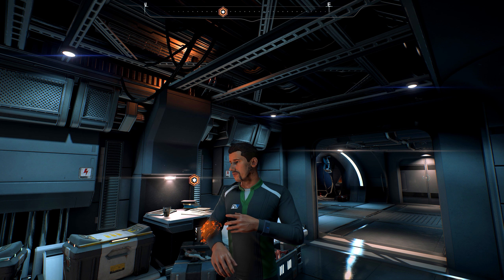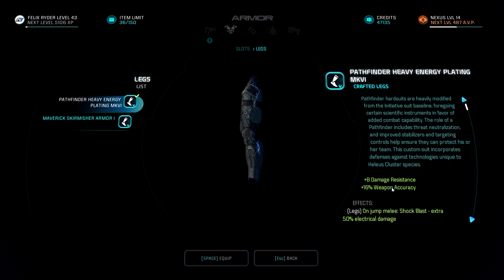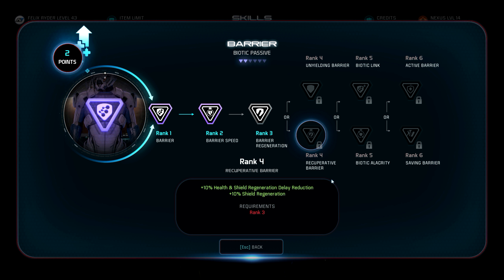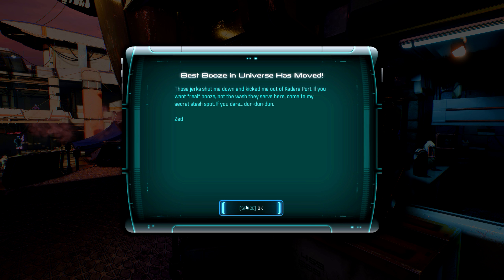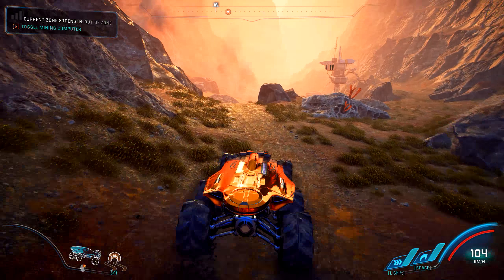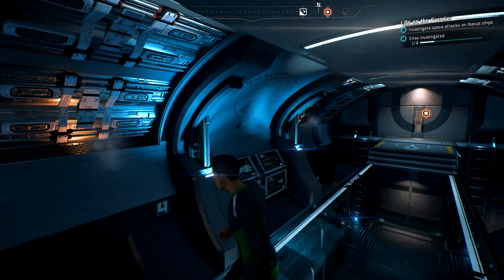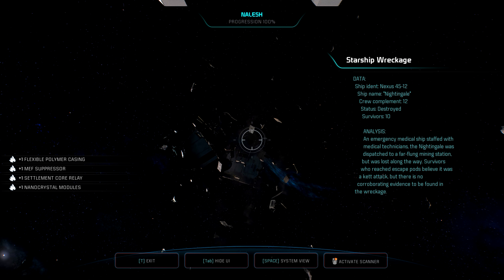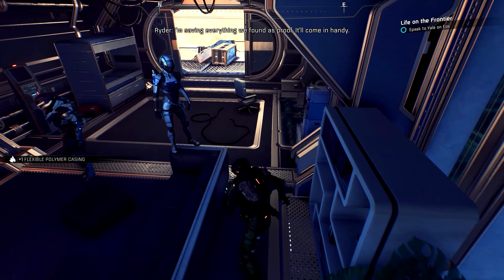Biotics! - Mass Effect: Andromeda - Part 93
Some changes in Ryder's repertoire!

For best experience, watch in 1440p60fps.
Additional music from Machinimasound.com